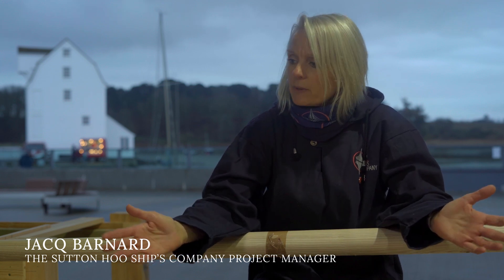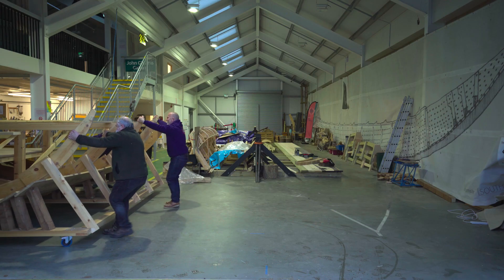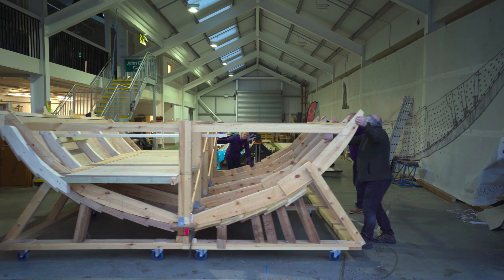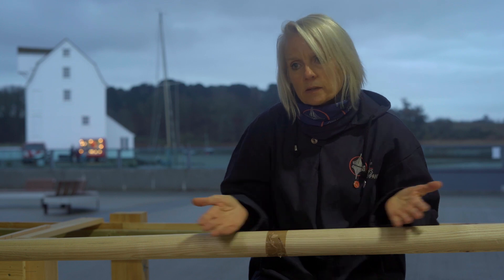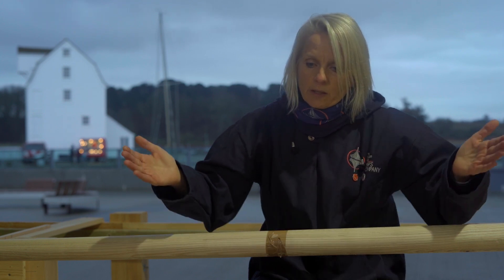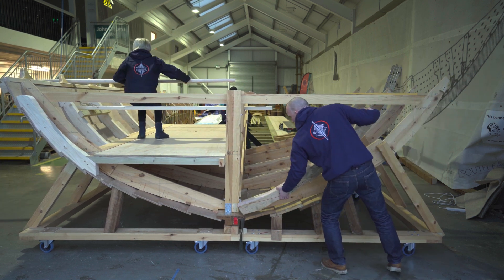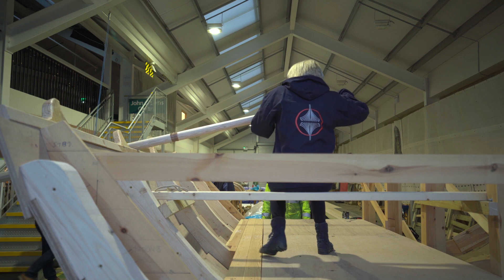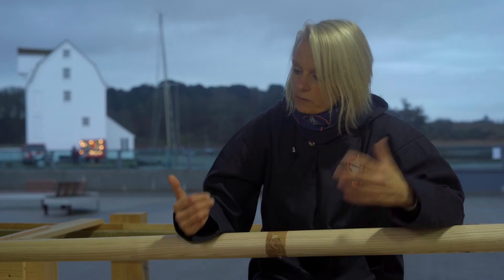The Sutton Hoo Ship's Company - Experimenting with the rowing setup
This video shows Jacq Barnard, the Project Manager talking about the inside of the ship and how we are experimenting with different heights, positions, and materials. You will see Jacq sitting in the 'Midship Model' in the Longshed with the iconic Woodbridge Tide Mill and River Deben in the background. Just behind the Tide Mill are the trees that line the bank of the original Sutton Hoo site where the burial ship was unearthed

To help fund the project, please consider sponsoring a section of the ship so that you can be part of the ongoing legacy of the Sutton Hoo Ship